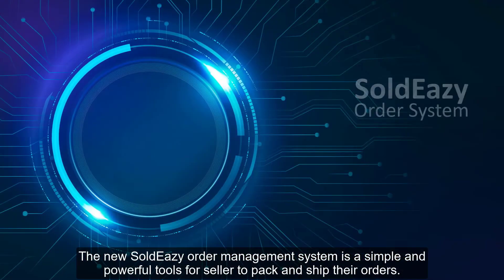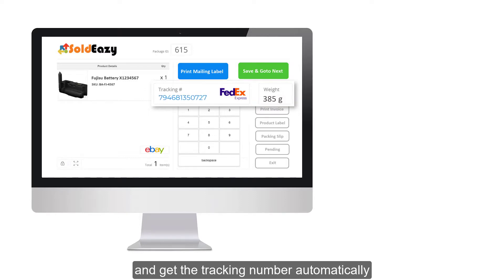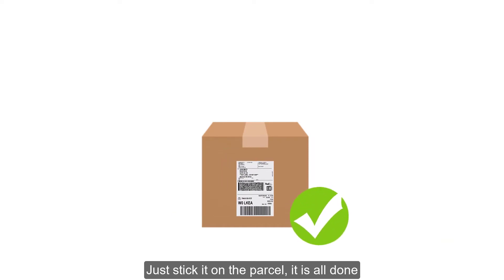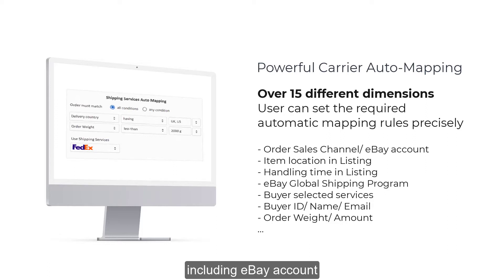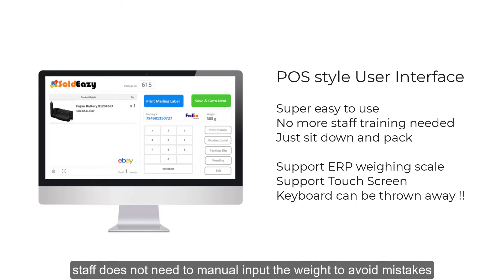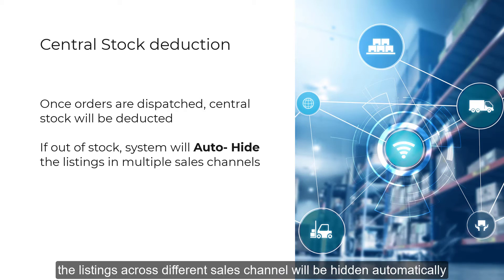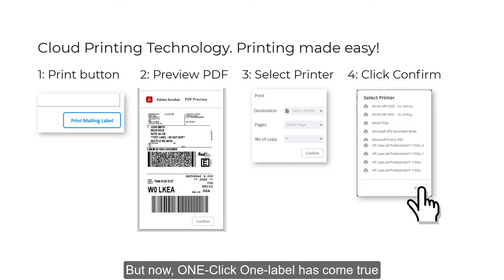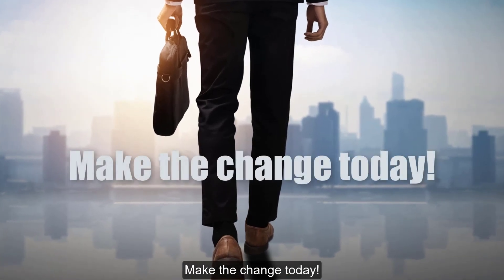ShipEazy: Pack & Ship orders in minutes(SoldEazy On-Screen Packing system)